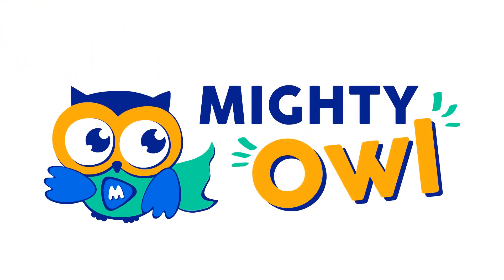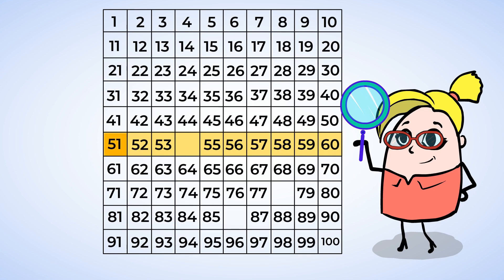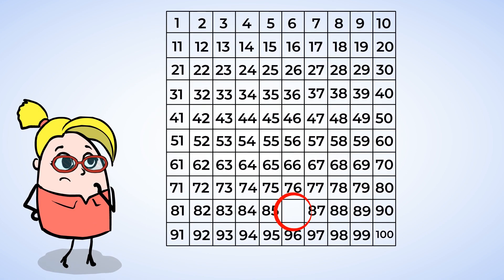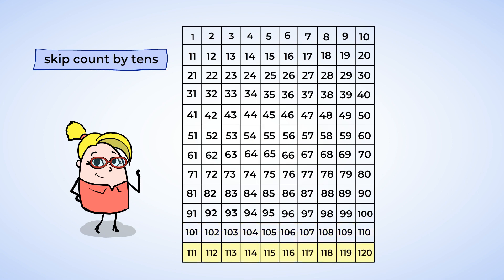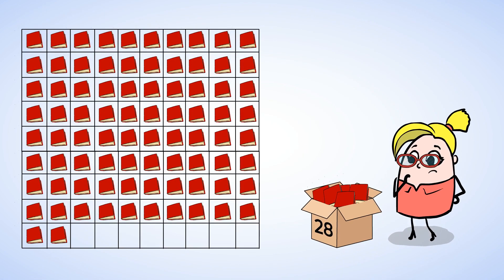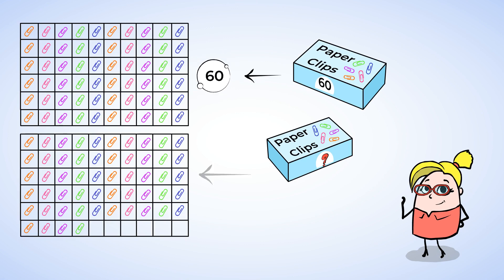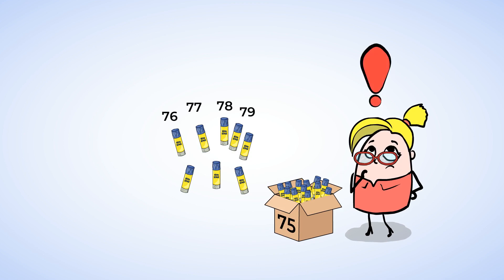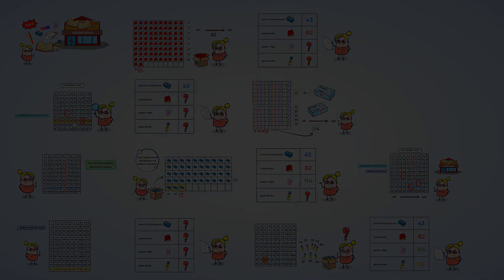Counting to 120: helping at the school store | MightyOwl Math | 1st Grade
Number & Operations in Base Ten
1.NBT.A.1: Extend the counting sequence. Count to 120, starting at any number less than 120. In this range, read and write numerals and represent a number of objects with a written numeral.